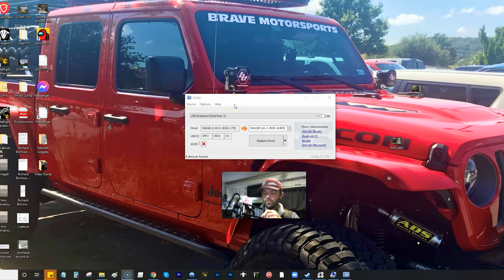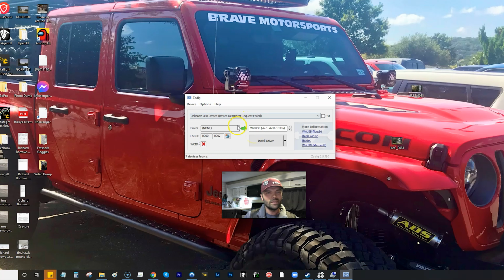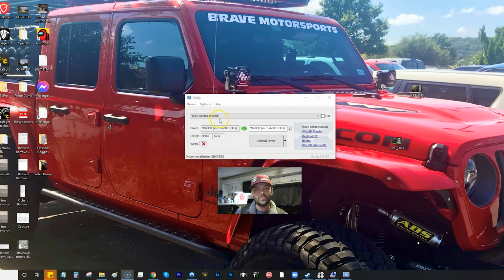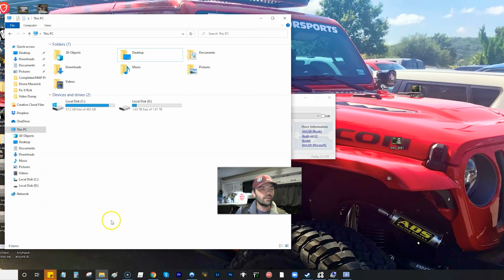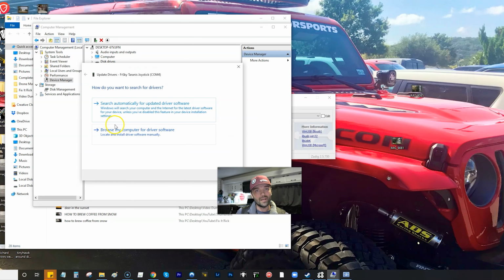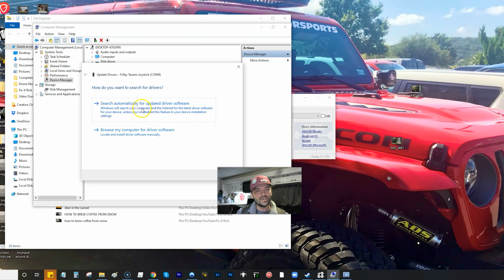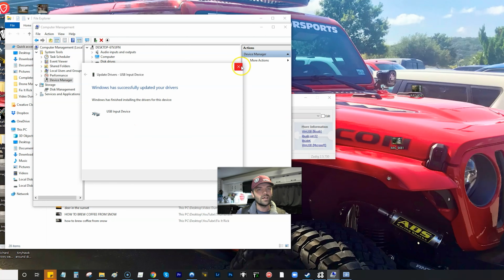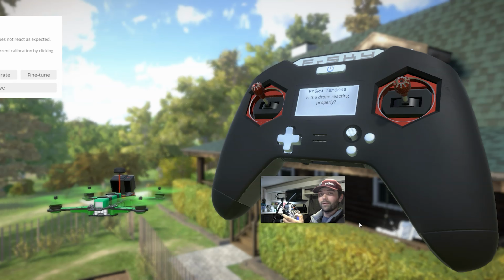FrSKY Tyranis X9D Plus Not Connecting to Lift Off Simulator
USB Cable for FrSKY Controller to PC

║ ►Fat Shark Attitude V5 FPV Goggles
║ ►FrSky Taranis X9D Plus Radio
║ ►TBS Diamond TX Antenna - 868 to 915 Mhz
║ ►TBS Crossfire Mirco TX
║ ►TBS Crossfire Nano Rx
║ ►ImpulseRC Alien 5" + KISS PDB w/OSD - Mr. Steele
║ ►KISS FC V2 - 32Bit F7 Flight Controller
║ ►Flyfuino KISS 32A 32bit ESC
║ ►TBS Unify Pro 5G8 HV Video Transmitter
║ ►TBS Triumph Antenna 2 Piece Set
║ ►TBS Ethix Mr Steele Stout Motors V2 1700KV
║ ►Ethix Propellers
║ ►5/8th Wrench for Propellors
║ ►RunCam WIDE Angle Lens
║ ►GoPro Hero5 Session
║ ►GoPro Hero5 Protector Replacement
║ ►3D Printed 30 Degree Angle Mount for GoPro Hero5
║ ►300W 14A Pocket LiPo Battery Charger
║ ►Battery Charger Power Supply

╔ | Drone Repair Equipment╞ ╡
║ ►Weller 40W Soldering Station
║ ►Delcast Solder Reel

╔ | Beginner Drone Gear╞ ╡
║ ►Phantom 4 Pro
║ ►Mavic 2 Pro Combo
║ ►DJI Spark Combo
║ ►DJI Spark Traveling Case TOUGH
║ ►DJI Cable for iPhone
║ ►DJI Cable for Android/Tablet
║ ►DJI Spark Propeller Replacements
║ ►Camera is the iPhone 7+

*Maverick Aerial Photography LLC is a Licensed & Insured Drone Pilot.

╠╗║╚╝║║╠╗║╚╣║║║║║═╣ I couldn't fly FPV without YOU!